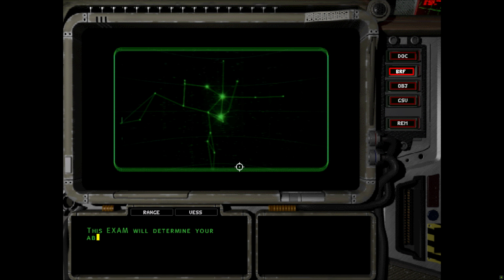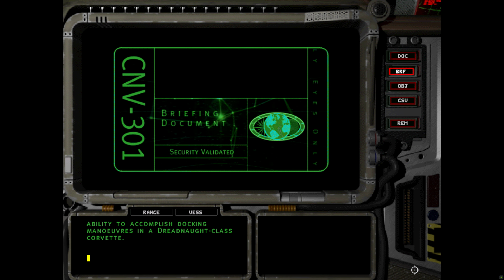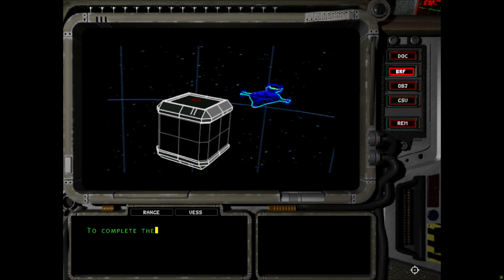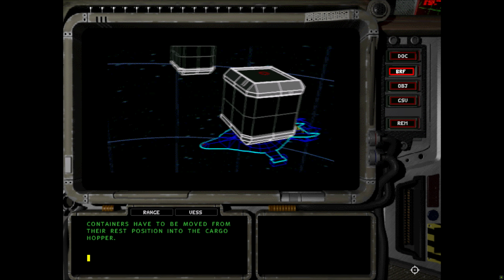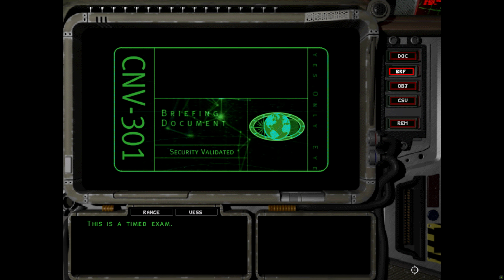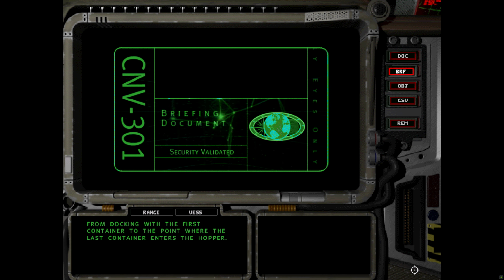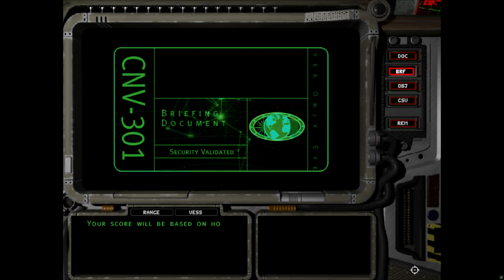Independence War - Mission 4 - Nav Docking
Put the square boxes in the round hole in the shortest possible time. This was done by:

Dumping all the energy into thrusters.

Hit the Dock autopilot at 2/3km from the box.

Reduce thrusters to 0 during the dock manoeuvre, so the ship doesn't move out of position once docked.

Target the hopper during the dock manoeuvre, so you know where to point the ship after docking.

Release the pod at approximately the green waypoint indicator.

Don't hang around watching it enter the hopper.

Start with the furthest box working down to the nearest one.

Looks like you gain some time once some boxes enter the hopper, which is why it reports 10 seconds on the mission timeline.

Sometimes the dock manoeuvre isn't as smooth as it's supposed to be and you end up scraping the paint on the pod!